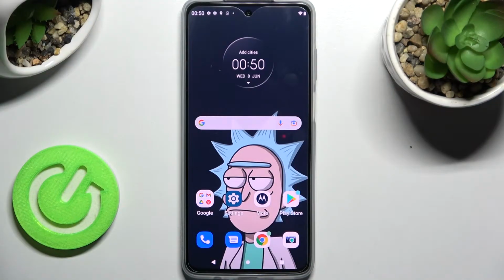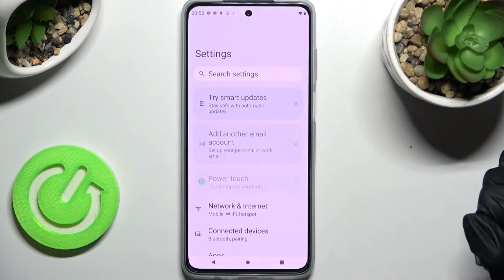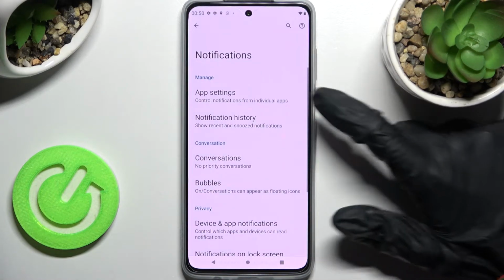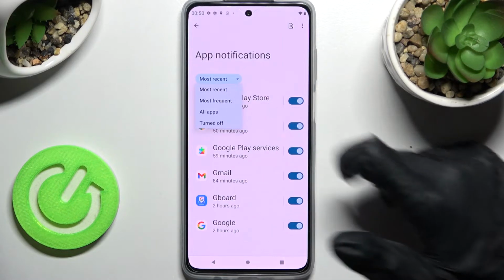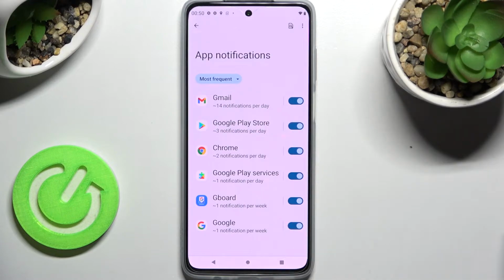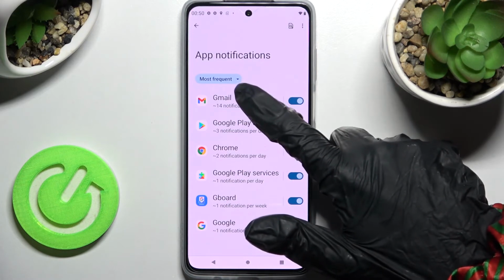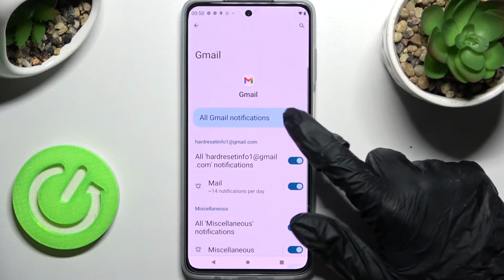How to Switch On/Off Apps Notifications – Pop-Up Messages on MOTOROLA Moto G52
How glad we are that you have found our channel! Our experts have created a special tutorial for those who don't know how to turn on/off Apps Notifications. So if you’re annoyed by some popped-up spam messages and alerts from applications – you can disable them in a second and activate these notifications after. Let's get more likes under this video - we know you can!

How to enable Notifications on MOTOROLA Moto G52? How to turn off Apps Notifications on MOTOROLA Moto G52? How to block app to send messages on MOTOROLA Moto G52? How to allow app to send messgaes on MOTOROLA Moto G52? How to manage Notifications Settings on MOTOROLA Moto G52?